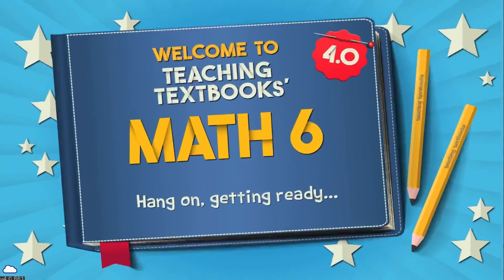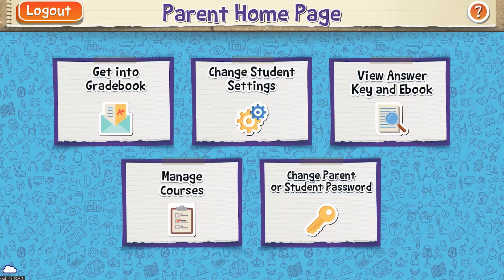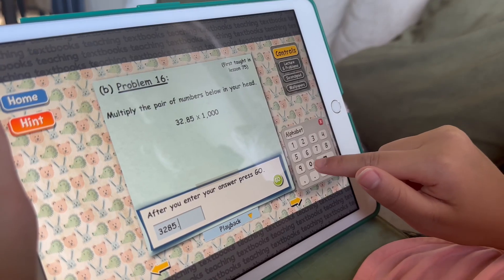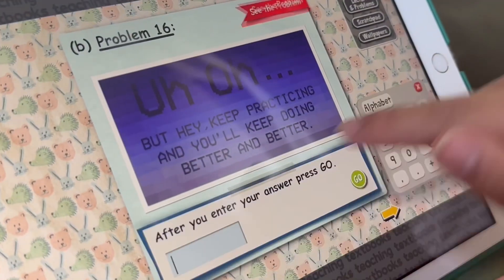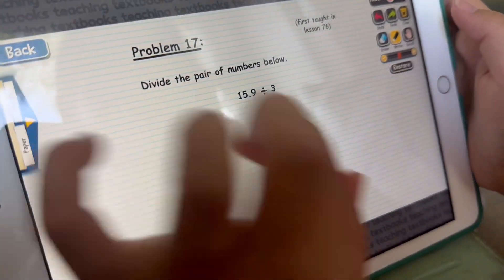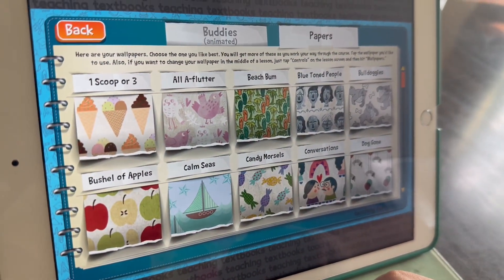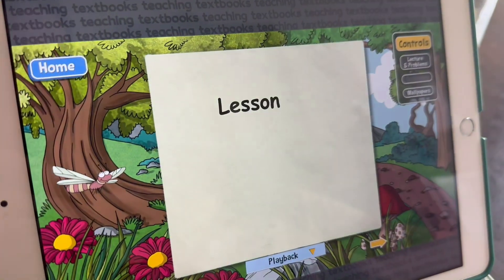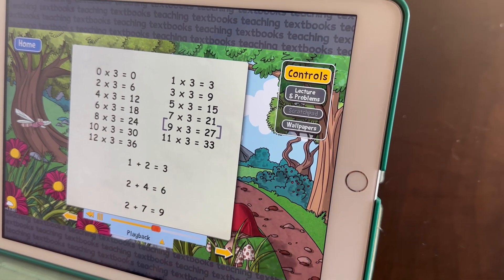Why you might love it too!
It feels like it took forever, but I finally found a math curriculum that is working well that both and me my children love (total win-win!) Today I’m talking about all of the reasons that I love our new math, as well as why my kids love it too! Whether your kids are a fan of math or not, I think this curriculum appeals to a wide range of math preferences. Check it out here and don’t forget to enter the giveaway!

Curriculum choices for the year...

🌟 Teacher Club Card - 5 digital downloads per week/260 for the year - all for $2.99!

homeschool math curriculum, homeschool math curriculum reviews, homeschool math curriculum teaching textbooks, online homeschool math curriculum reviews, homeschool mom,online math, best math curriculum